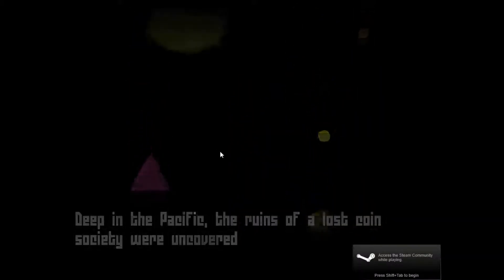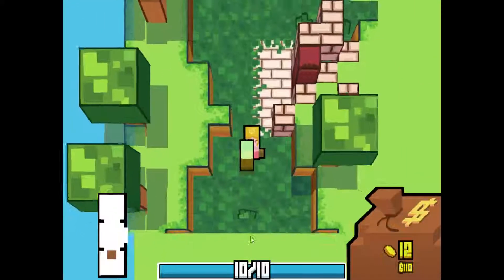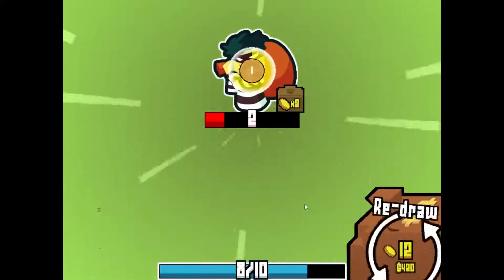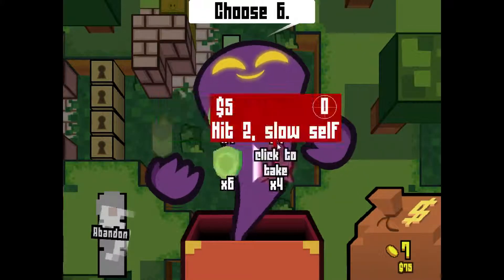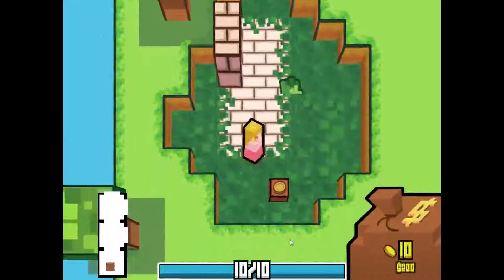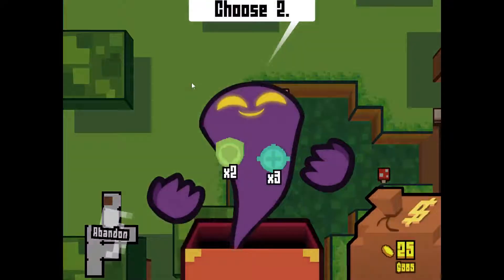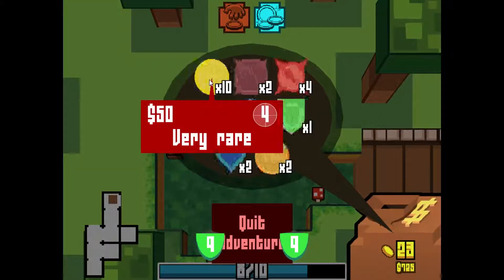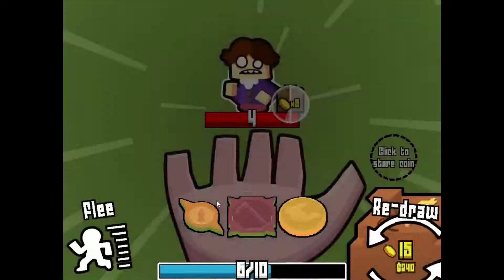Let's Play Coin Crypt - Part 11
A rare example of a class that I like a lot, but am absolutely awful at.  We play as the Princess, who's gimmick involves encouraging spending as much as possible.